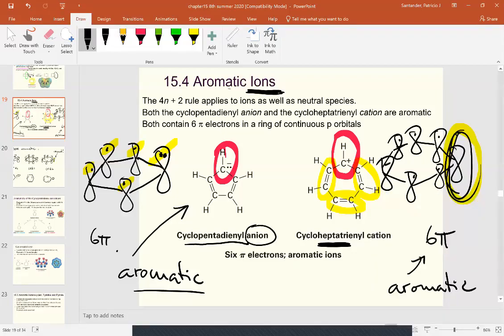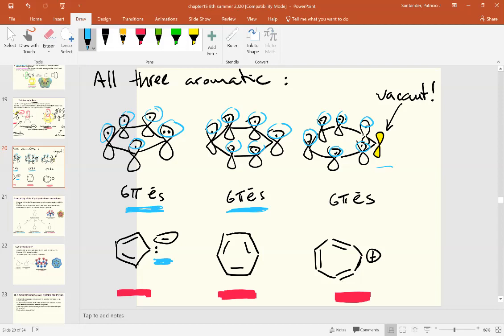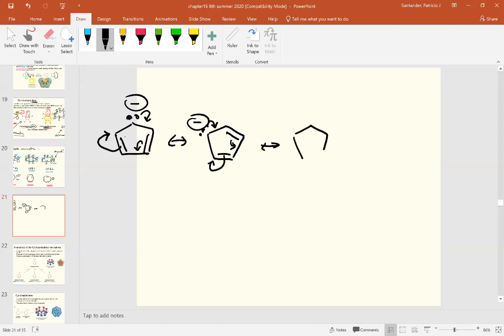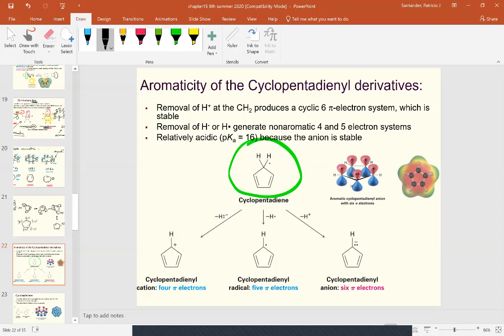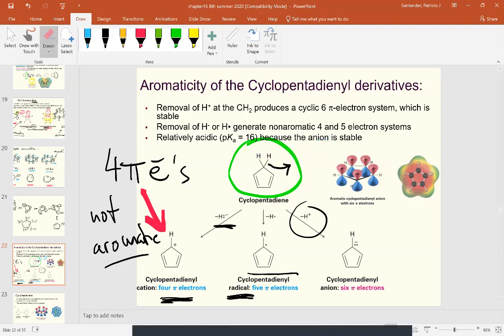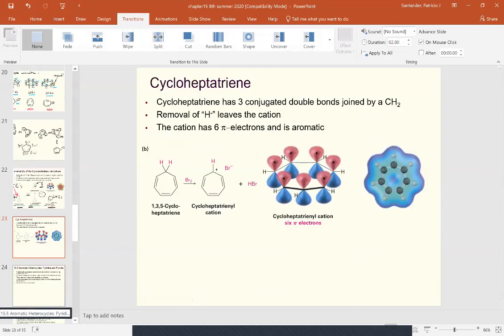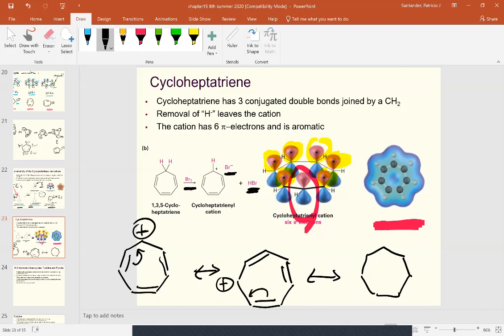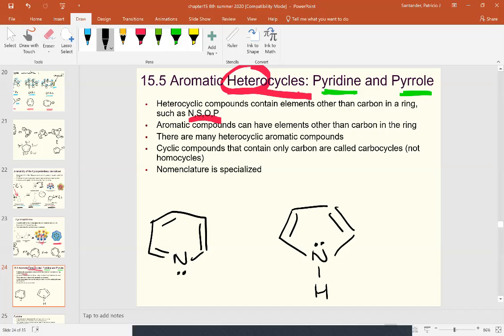Chapter 15 part 4